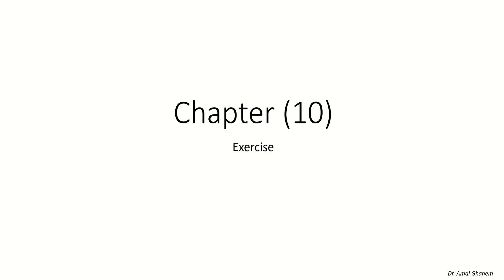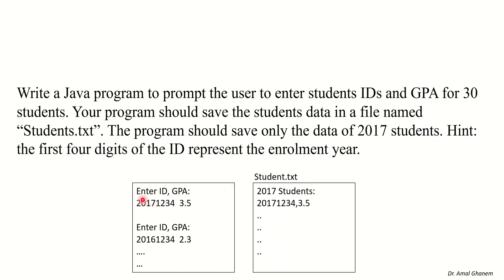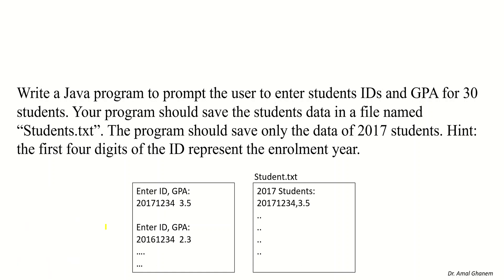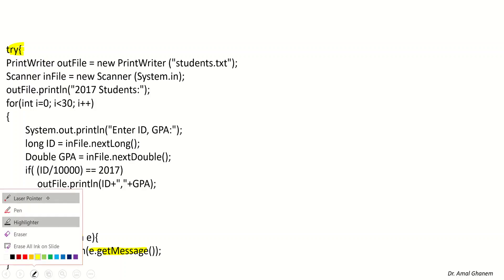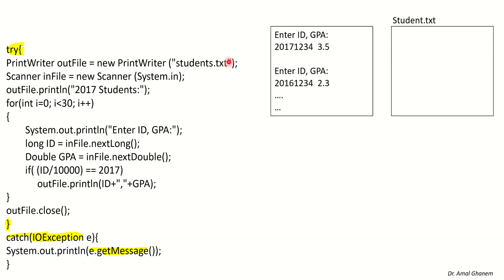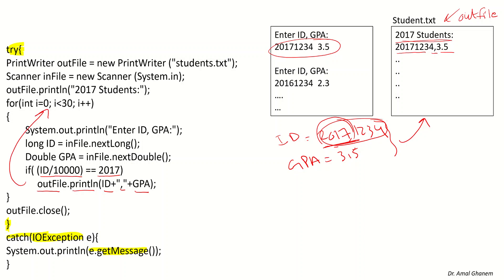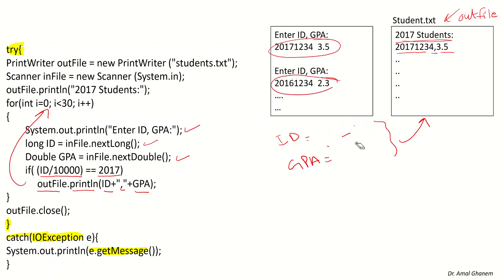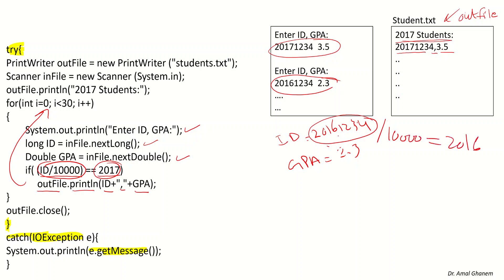Lecture 39 - Chapter 10 - Exercise 1 ITCS114